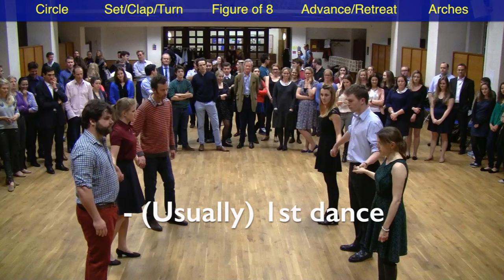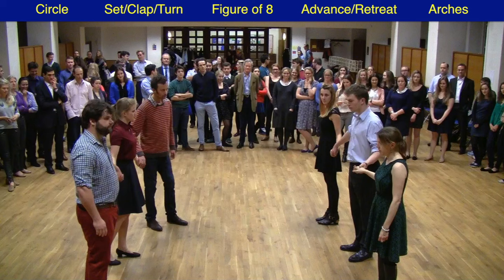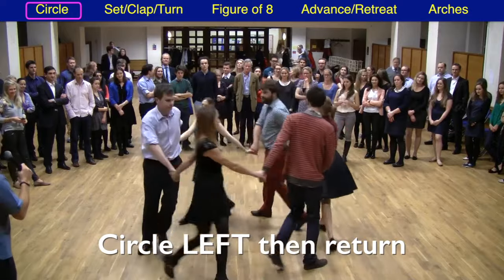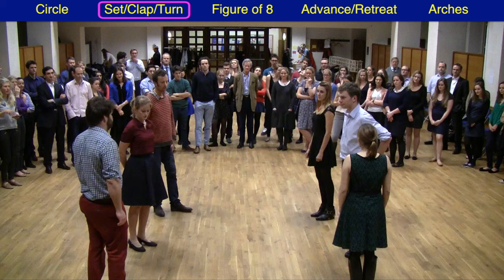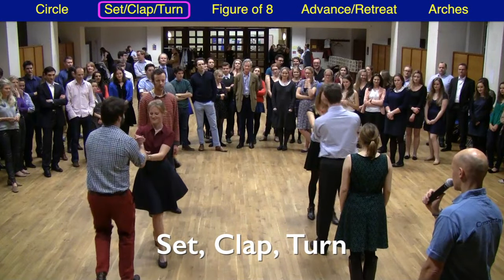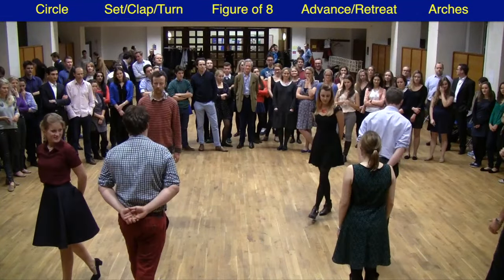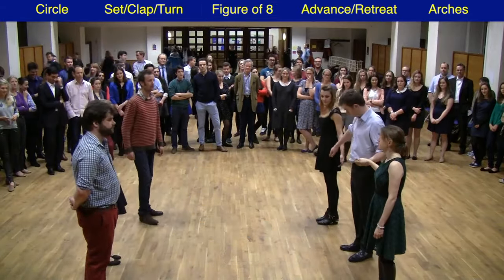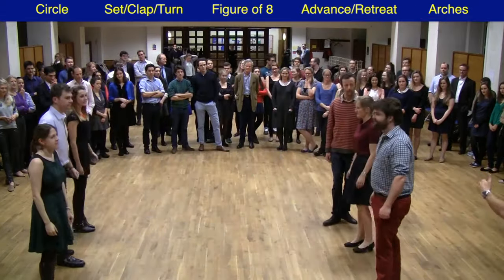DASHING WHITE SERGEANT Video Tutorial by London Reels